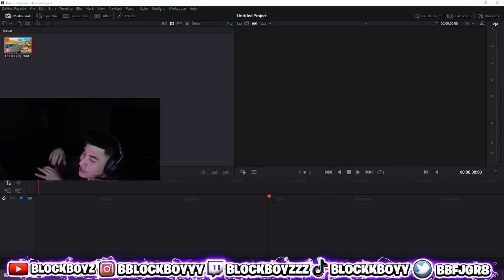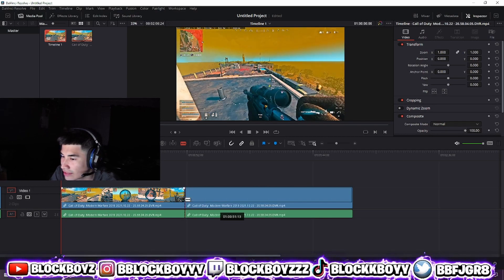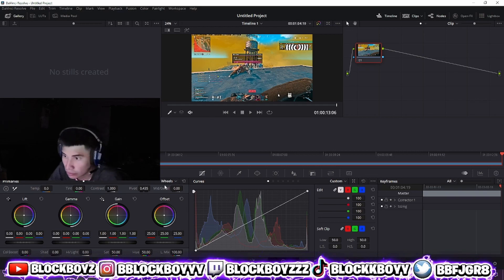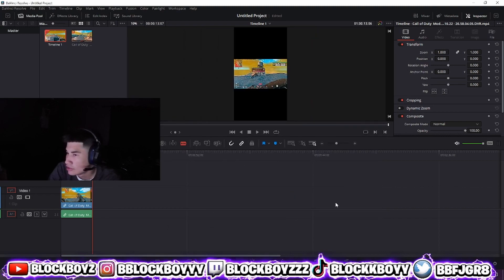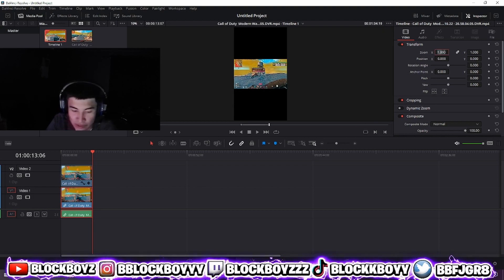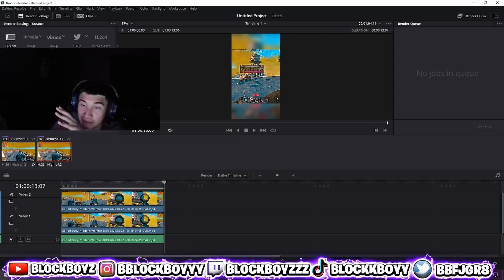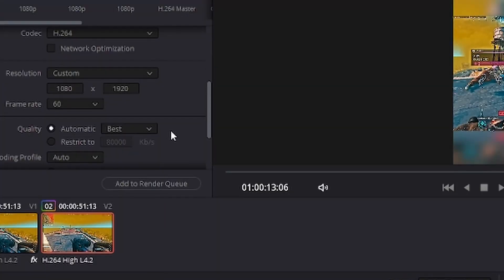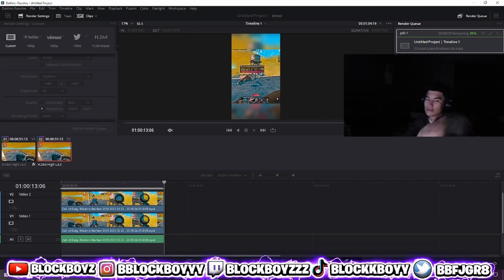How to Get BETTER QUALITY On TIK TOKS DaVinci Resolve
its not super close but its not super bad on how to get better quality on davinci reslove